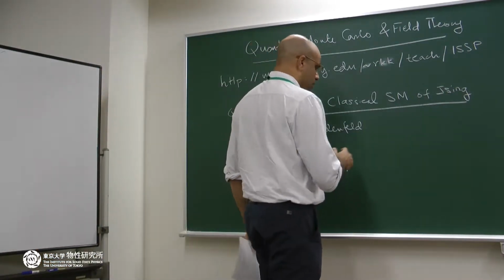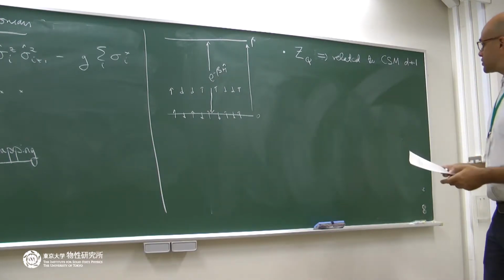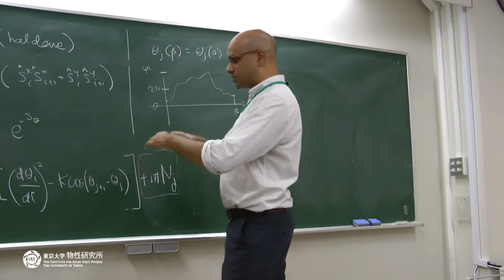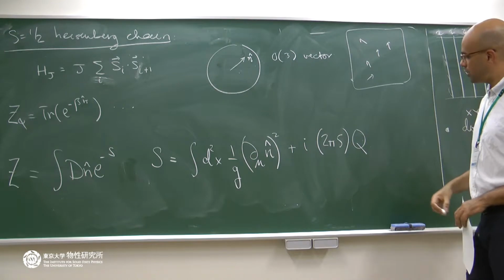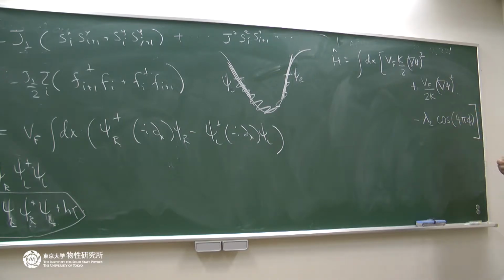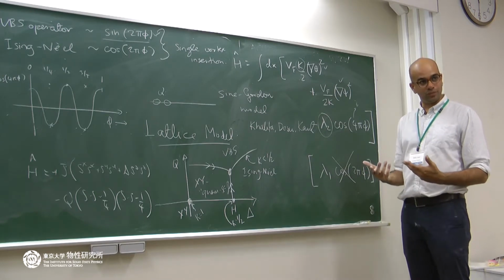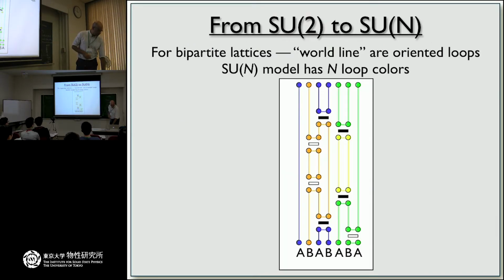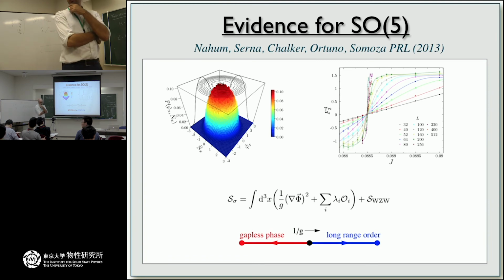Field theories and QMC studies of spin systems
Lecturer: Ribhu Kaul (Kentucky)